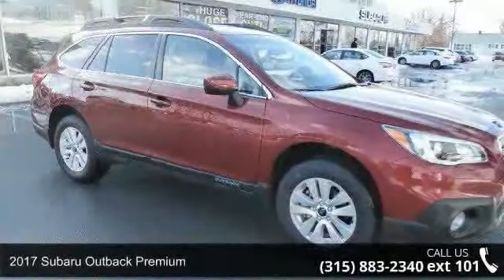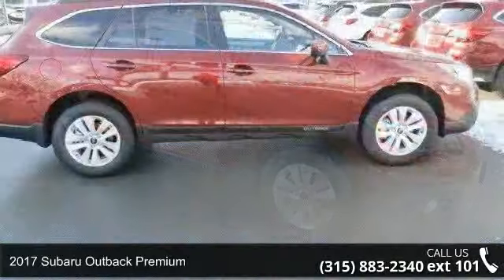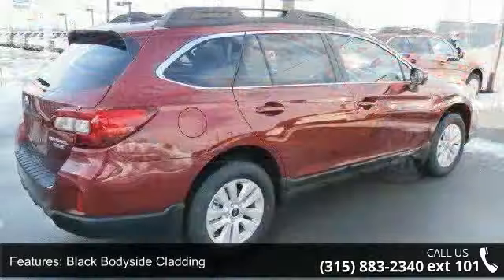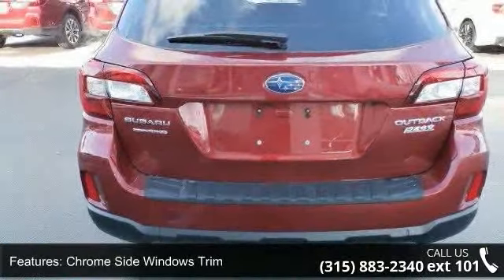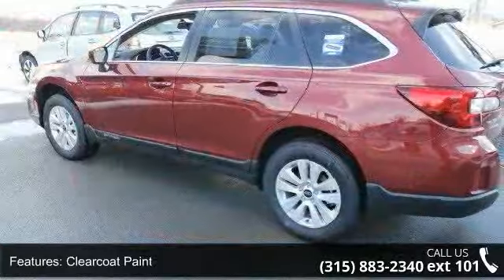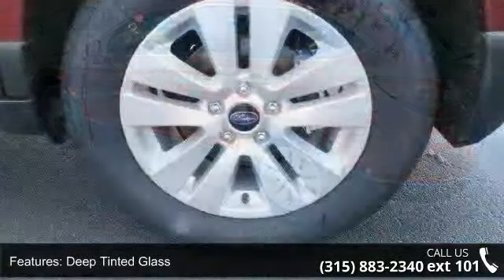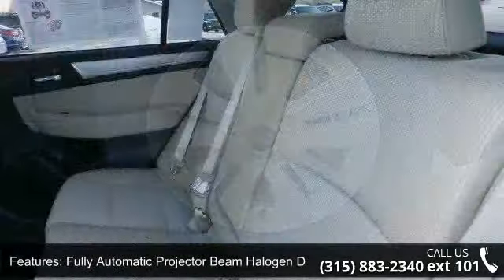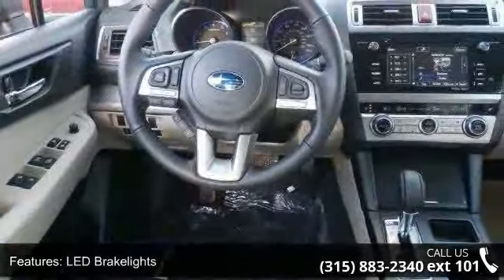2017 Subaru Outback Premium - Fuccillo Imports - Watertow...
Despite outward appearances, the 2017 Subaru Outback is much more than a high-riding wagon version of the Subaru Legacy sedan. Chief among the differences are the Subaru Outback's X-Mode off-road-assist system and 8.7 inches of ground clearance, which help back up the Outback's visual suggestion that it really can tackle tough off-road situations. Seating for 5, Continuously Variable-speed Automatic Transmission, 174 ft-lbs. @ 4000 rpm Torque, Cargo Capacity 35.5/73.3 cu.ft.*Engine: 2.5 L Flat 4 CylindersDrive train: All wheel driveTransmission: CTV automaticHorse Power: 175 hp @ 5800 rpmFuel Economy: 25/32 mpg Billy Fuccillo has been in business for over 30 years offering a HHHHUGE selection of vehicles at HHHHUGE savings with on the spot financing for immediate delivery!